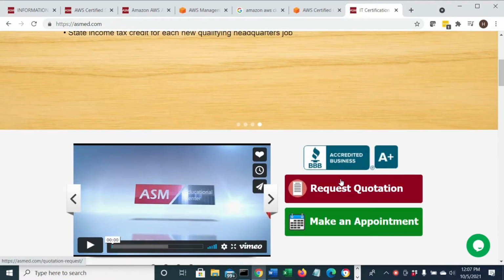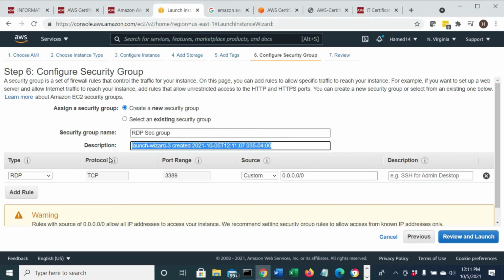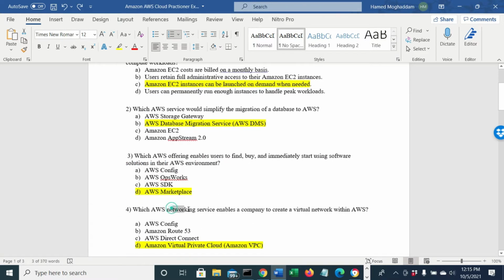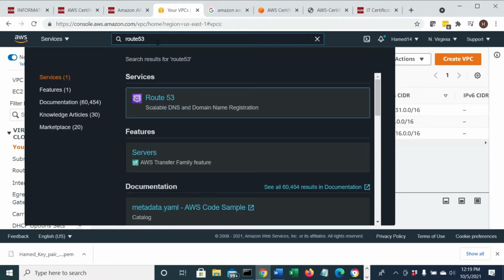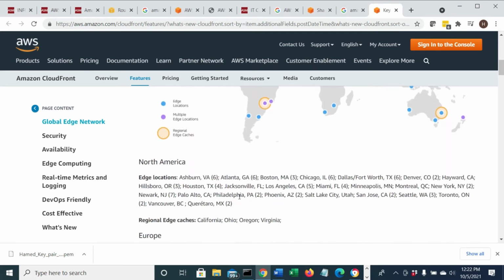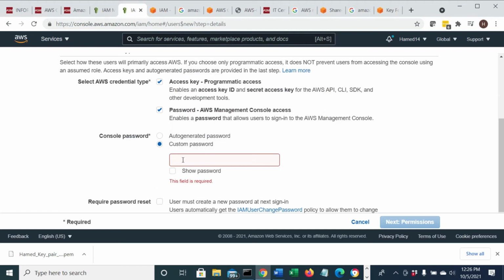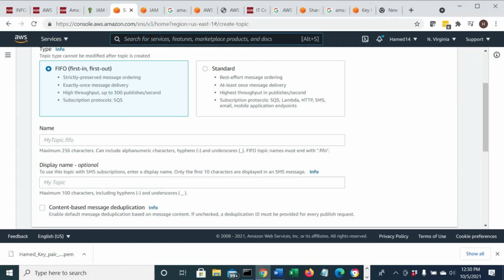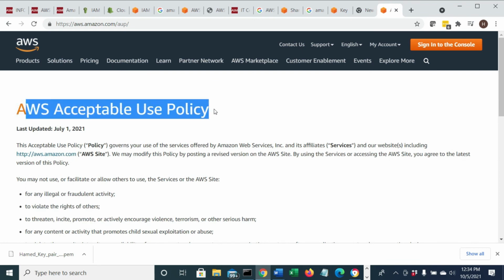Amazon AWS Cloud Practitioner Exam Preparation -2021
This Amazon AWS cloud practitioner Sample Exam Question Tutorial Video will help you prepare for your Amazon AWS Exam; for more info please check our

Watch multiple videos to prepare you for your Amazon AWS cloud practitioner

c.        Amazon AWS -Security Group and Network ACL (NACL)| AWS Solution Architect Training

d.       Amazon AWS Route 53 with Simple Route Policy | AWS Solution Architect Training

This Amazon AWS cloud practitioner Sample Exam Question    Tutorial Video is brought in to you by ASM Educational Center (ASM) . The video is intended to help you better learn various Amazon VPC and EC2 topics. ASM is located in the Greater Washington DC Metropolitan Area in USA. We will be celebrating our 29 years in business soon. We are a family-owned and operated business. We deliver training (Cisco and other topics) locally, throughout USA and around the world.